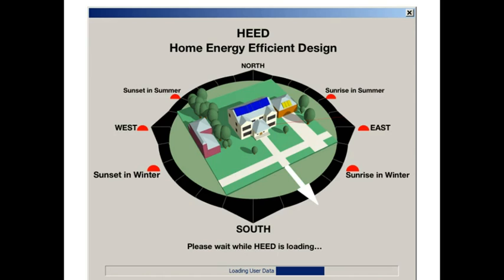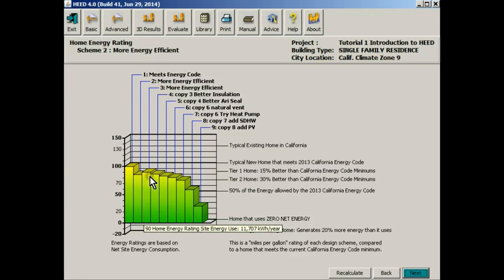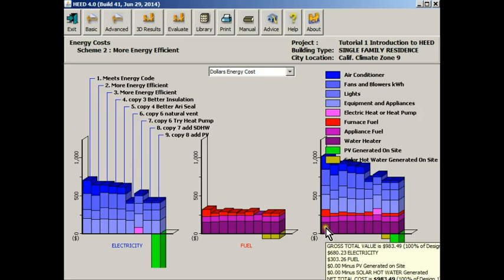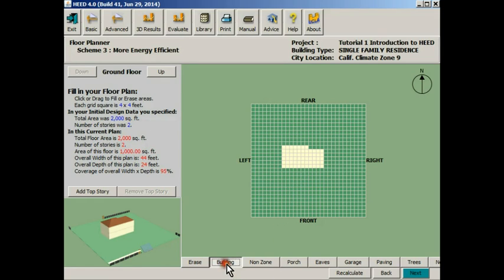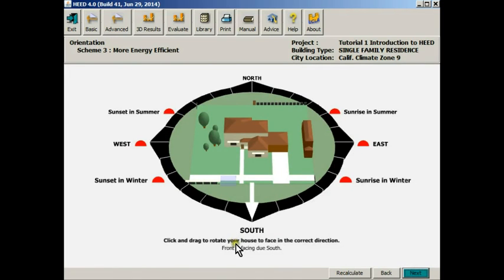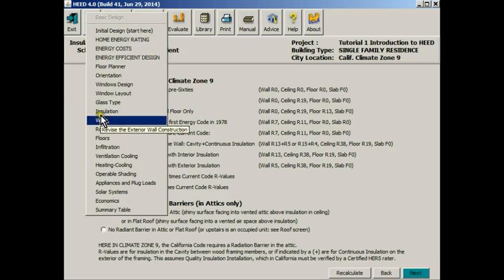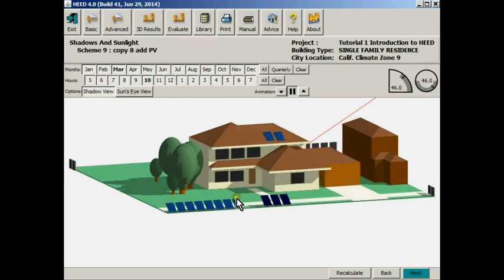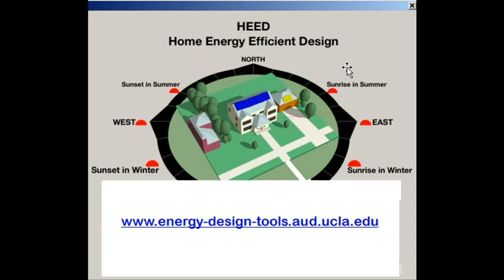HEED Overview Tutorial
HEED stands for Home Energy Efficient Design.